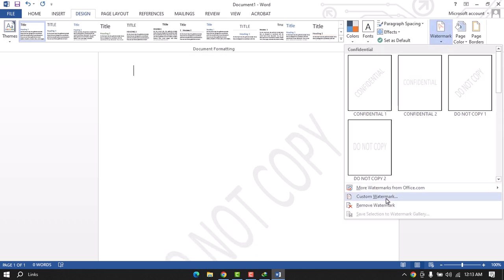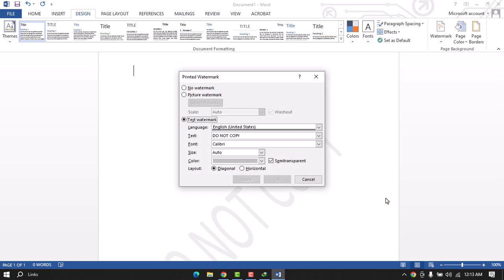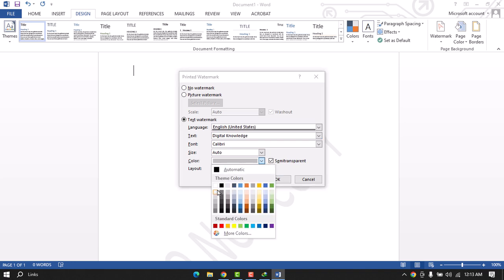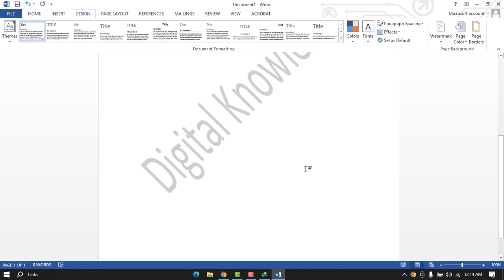How To Add Watermark On Word Document - Full Guide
Do you want to know How To Add Watermark On Word Document? Then this is the video for you!

This is a step-by-step tutorial on how to add custom watermark in word full guide on this.